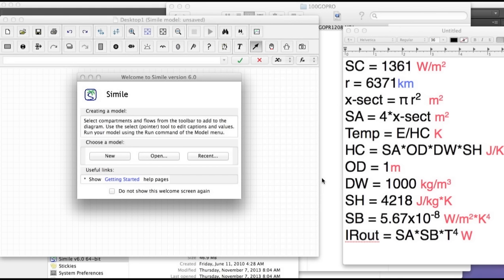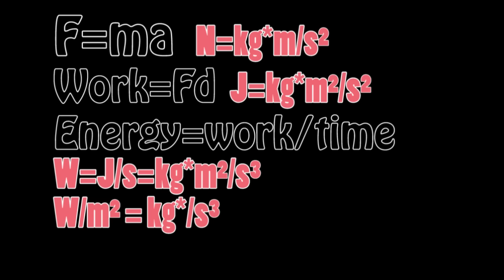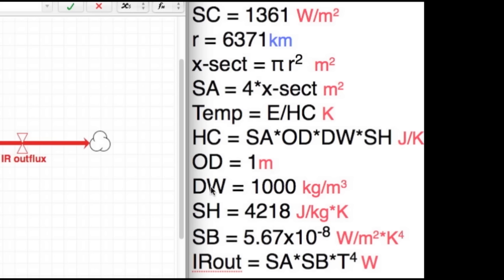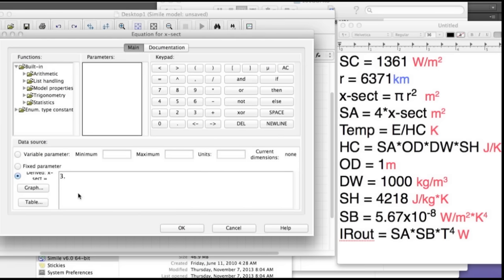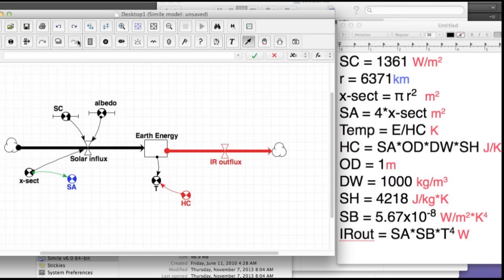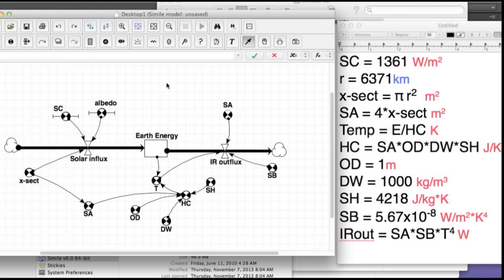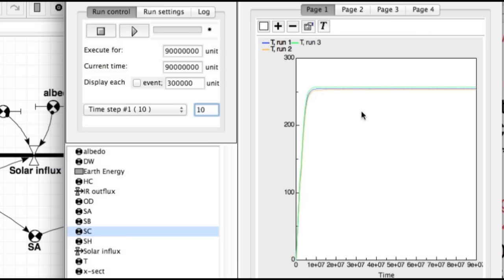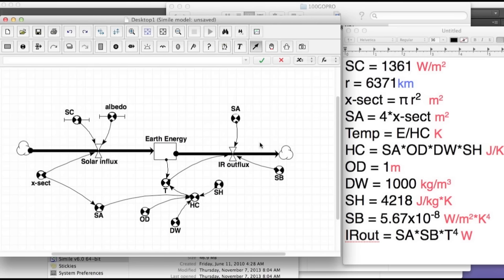Basic Climate Model Part 2: Earth With No Atmosphere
We jump from our leaky bucket to an Earth-like planet with no atmosphere.  We cover the basic units that we will be using throughout, and some basic concepts in physics as we construct our model.  By running our model, we will see what the range of temperatures we could expect on a planet like ours, if we had no atmosphere.